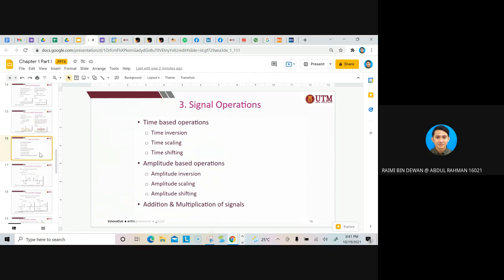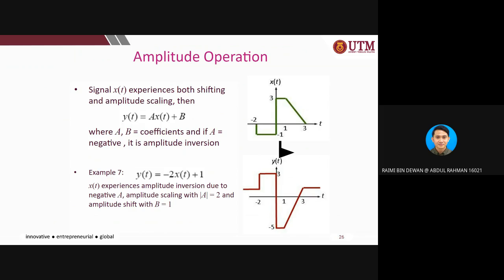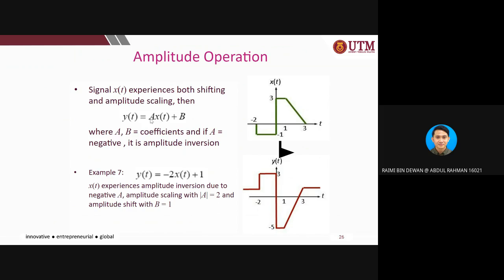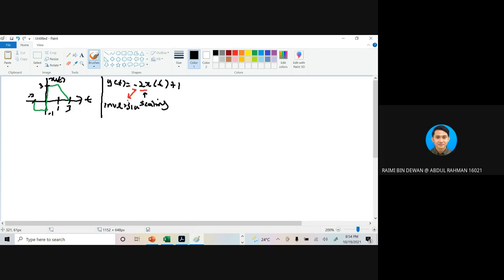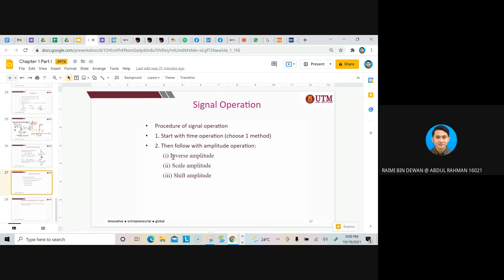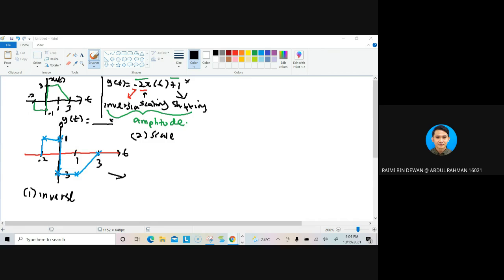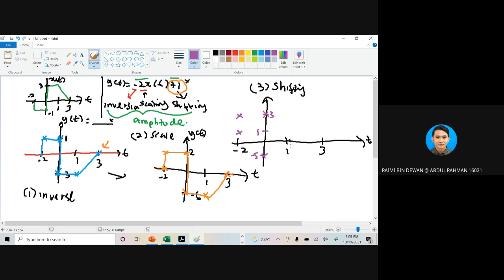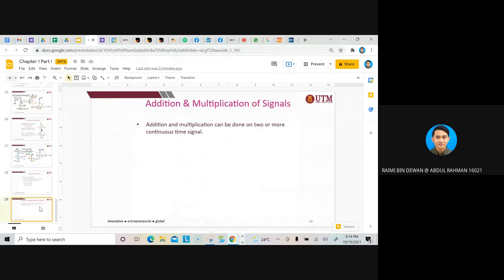Week 2: Chap 1: Signal Transformation II (SEEU2073-03/04)